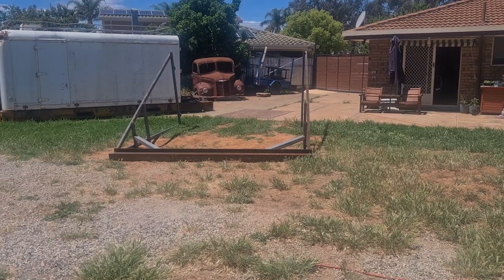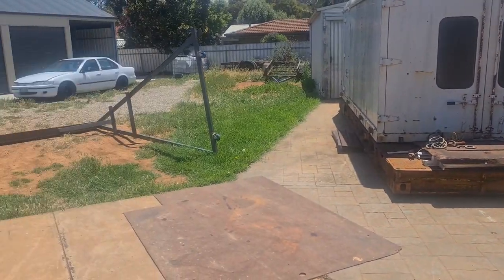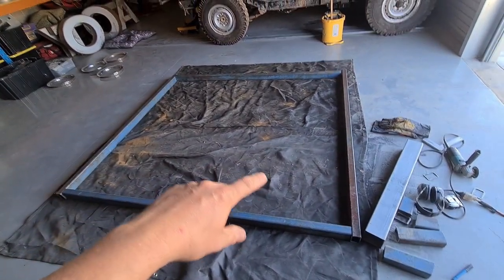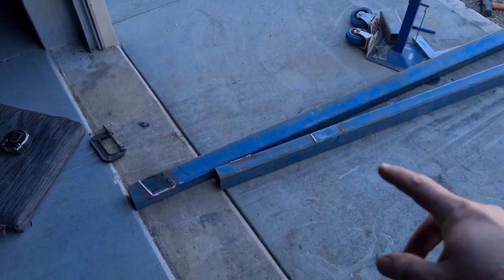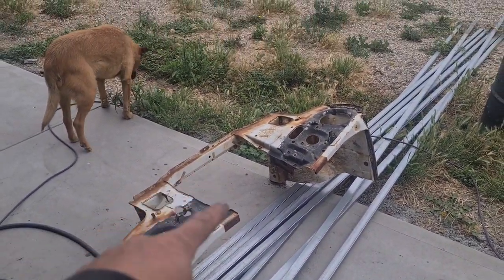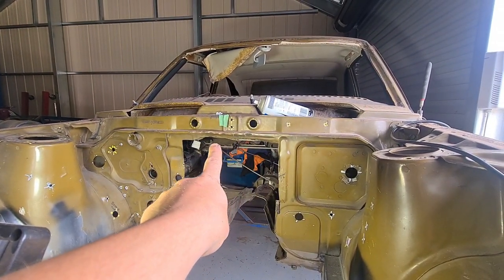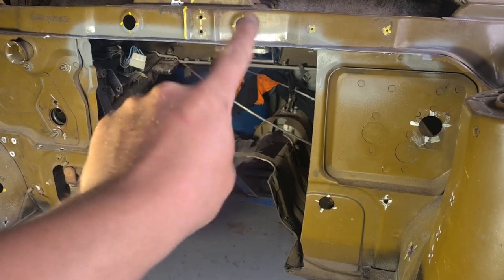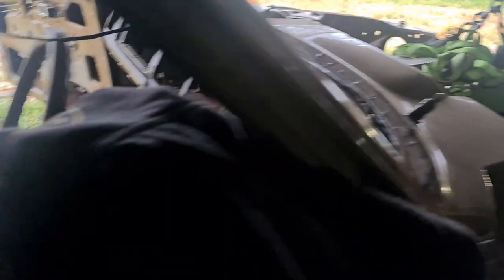Beams 3SGE KE25 engine placement! Dodge Kew Cameo